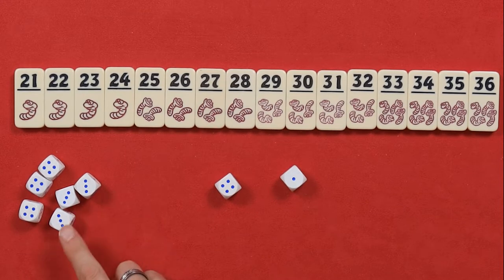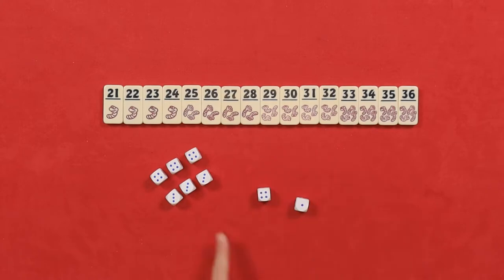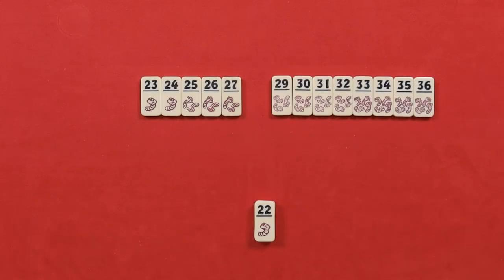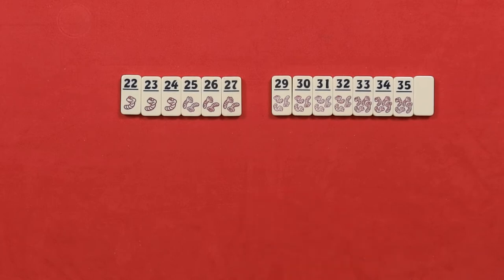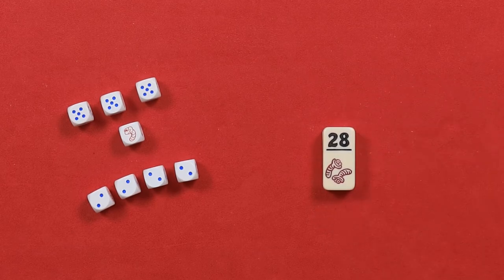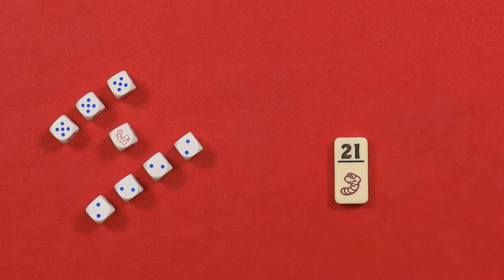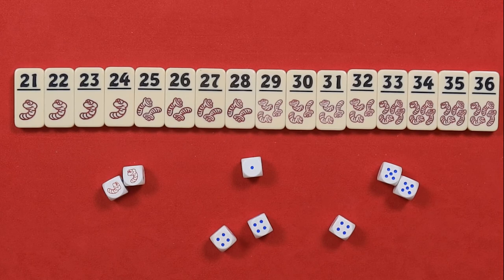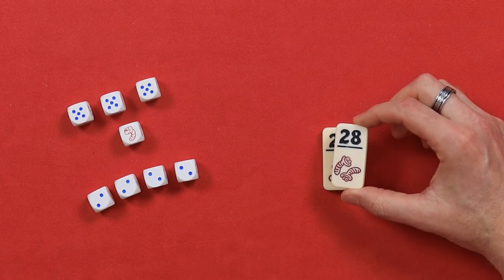Pickomino - How to Play - Classroom Series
In Pickomino, two to seven players, ages 8 and up try to obtain fried worms for their chickens, so that they don't go hungry. Of course, anyone who doesn't manage to grab a worm off of the grill can help himself to those of his opponents. This fast-paced game by Reiner Knizia is, like Hick Hack im Gackelwack, a gambling game in the finest chicken tradition."

Each turn players roll their dice and set aside all those matching any single value. The remaining dice are rolled and any value is set aside again until the player stops and takes a tile or busts and puts their last tile back. When a player busts and fails to take a tile they must also turn the highest tile face-down.

Intro 00:00:00
Overview 00:01:00
Set Up 00:01:20
How to Take a Tile 00:01:40
Round Structure 00:02:08
New Round 00:05:41
Stealing Tiles 00:07:18
End of Game 00:07:55
Review 00:08:12
Wrap-Up 00:09:07

Thank you to Interactivity Board Game Cafe for creating such a wonderful program